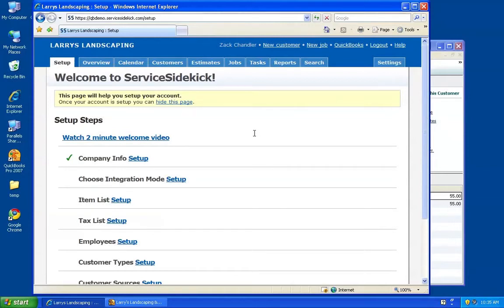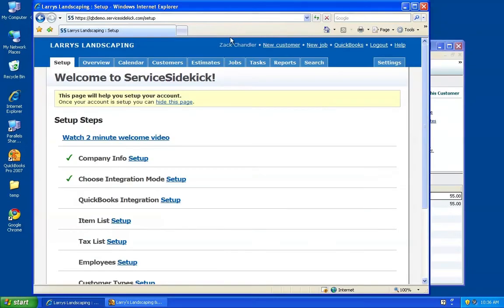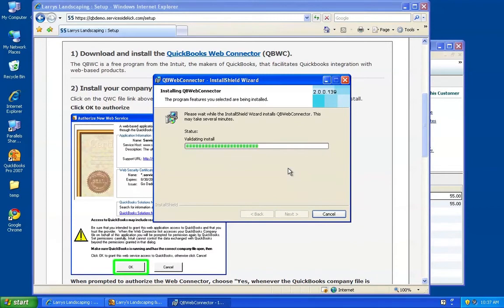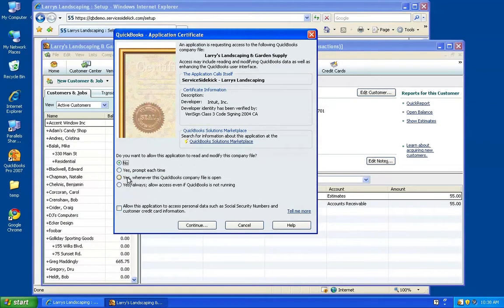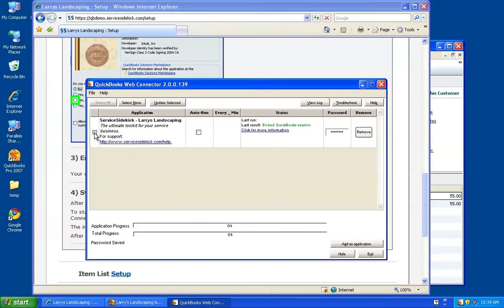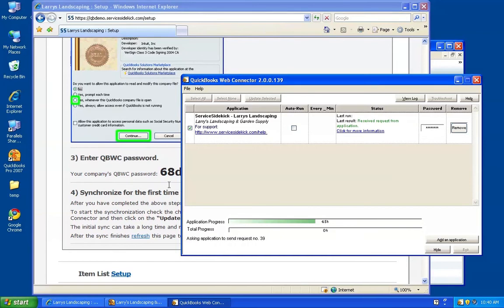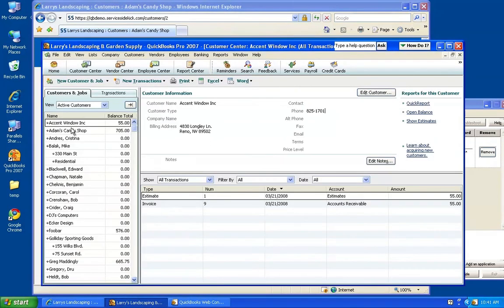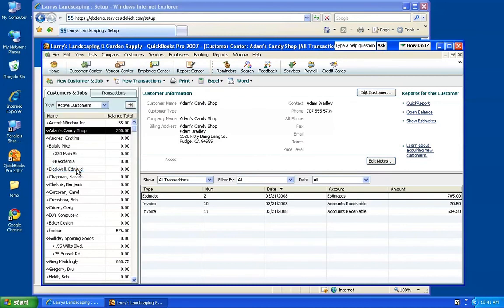ServiceSidekick QuickBooks Integration Setup